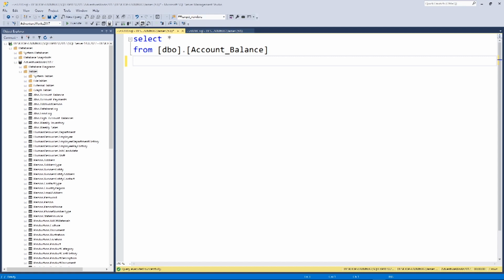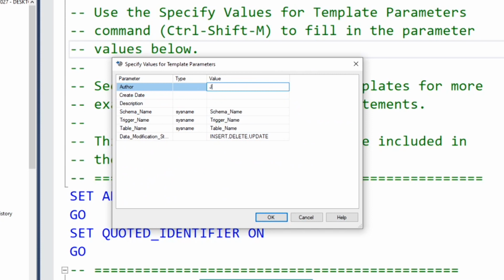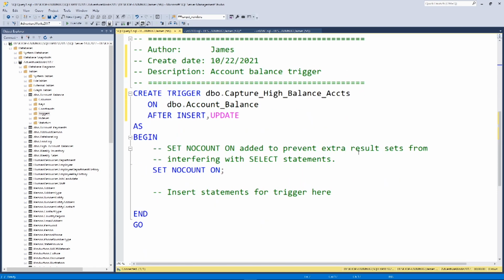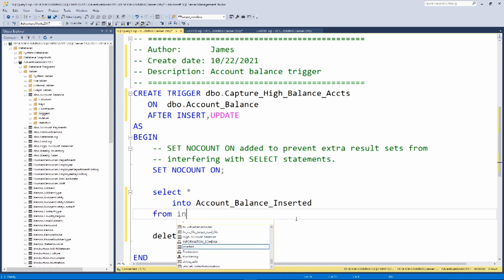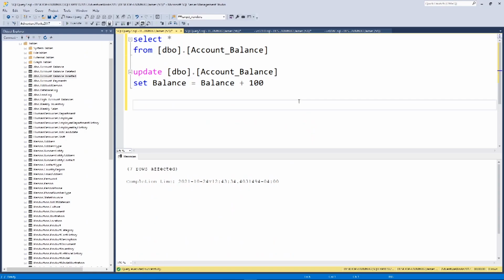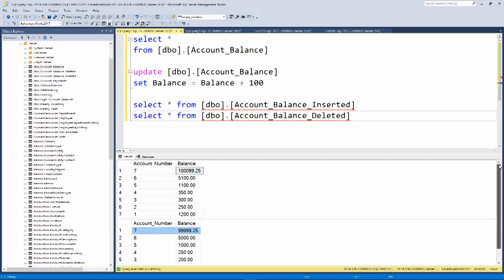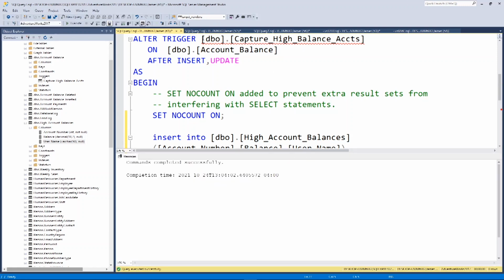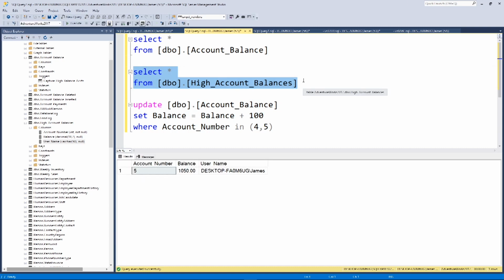Database Triggers - React to Table Changes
In this video, I will demonstrate how to react to changes in the underlying data in tables using database triggers. I will also explain the purpose of the inserted and deleted tables.